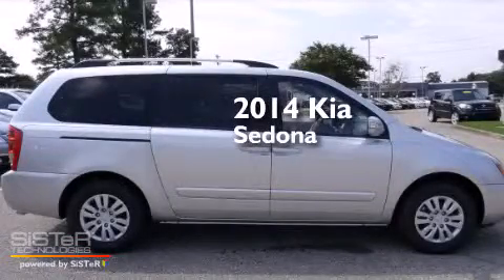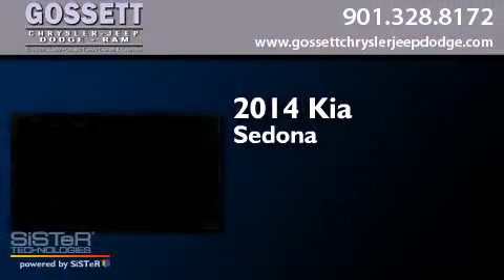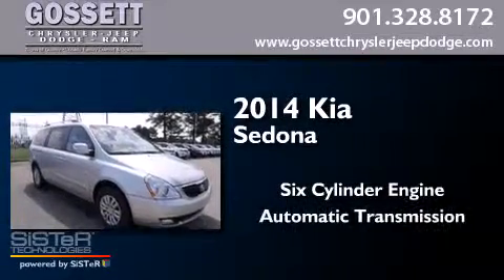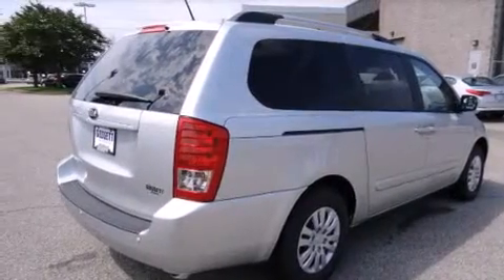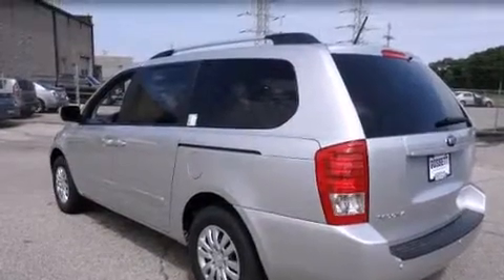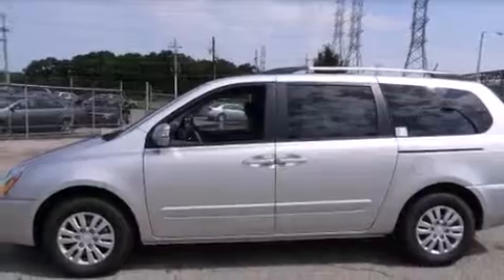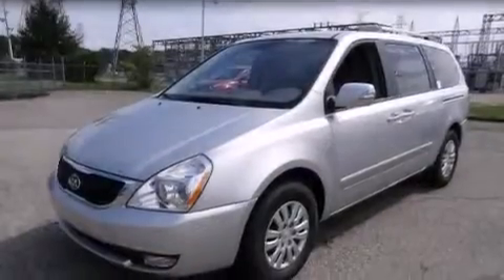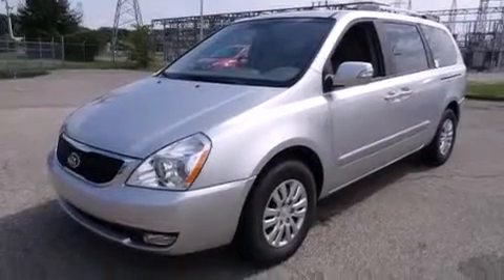2014 Kia Sedona Memphis TN 38128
We have been honored to serve the Memphis TN area , we promise that your experience at our dealership will exceed your expectations ! Year : 2014 Make : Kia Model : Sedona Engine : 3.5L 6 Cyl. Fuel Injected Trans . : 6-Speed Automatic Exterior : Silver Miles : 10 Stock : E6543926 Gossett Chrysler Dodge Jeep Ram 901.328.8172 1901 Covington Pike Memphis , TN 38128